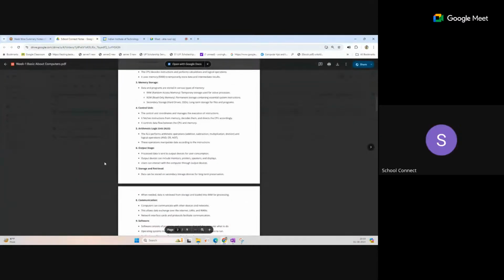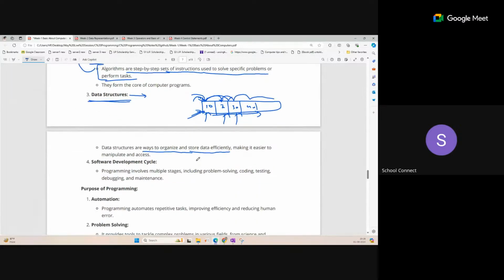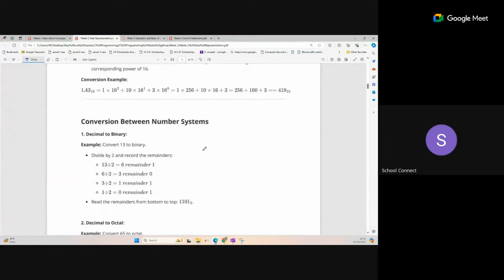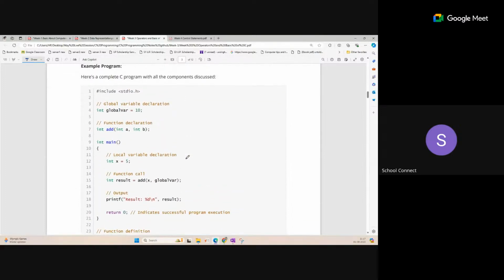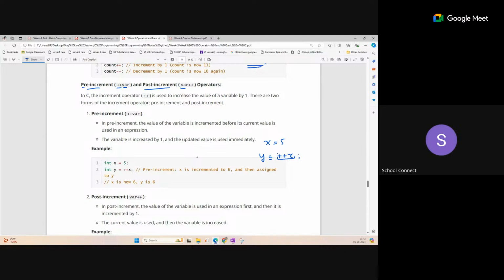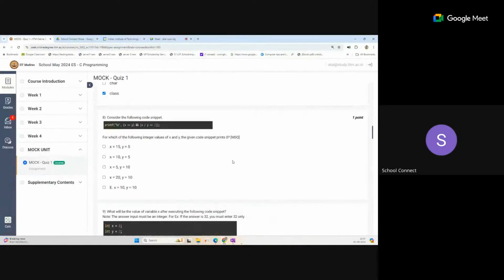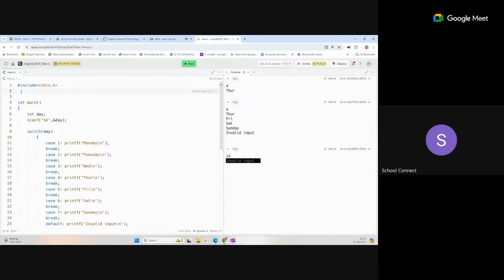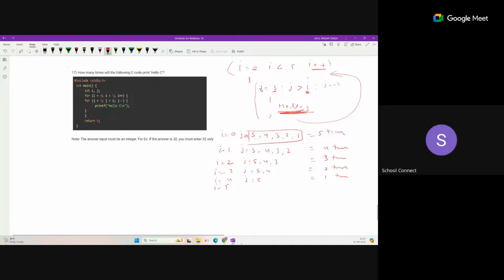C Programming Qualifier Revision Session